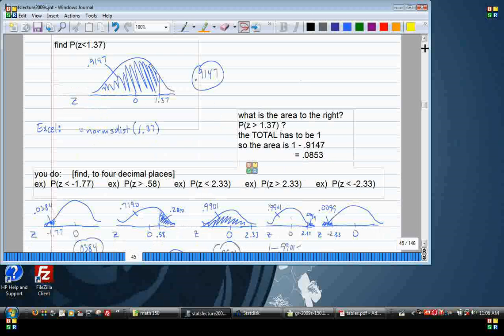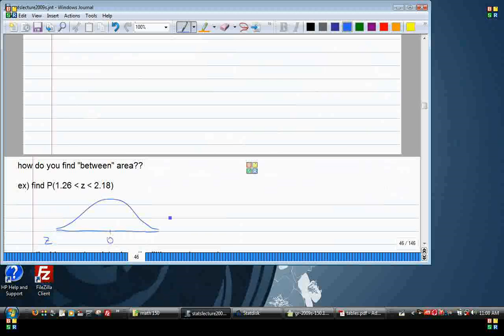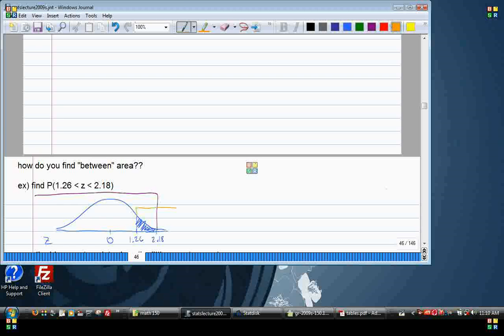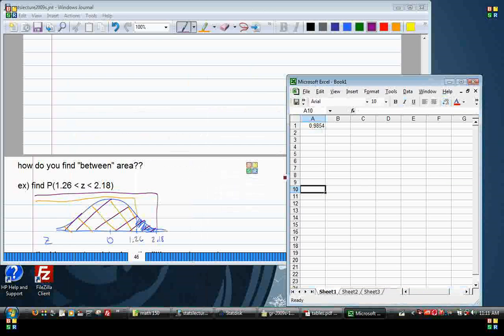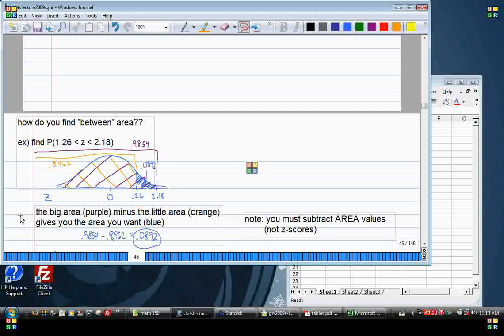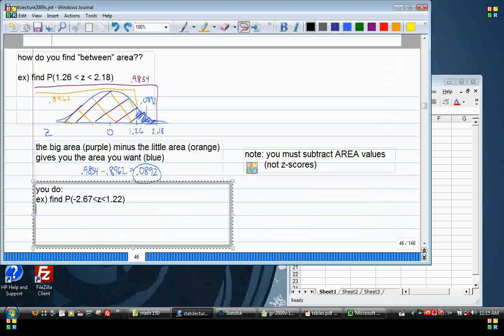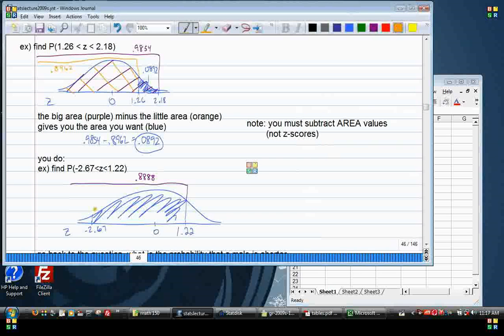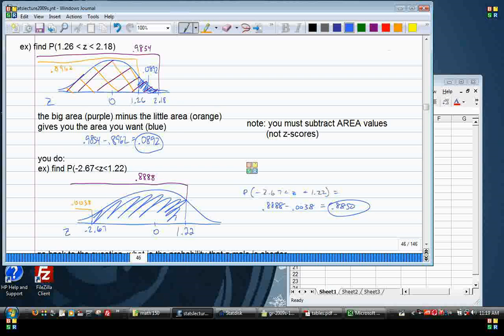7.2b The Normal distribution: standard normal (part 2)